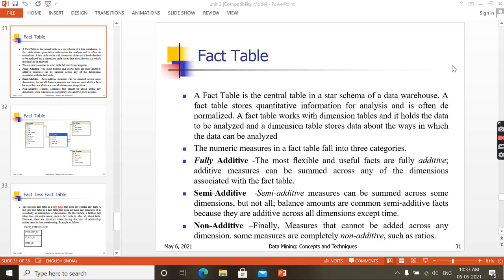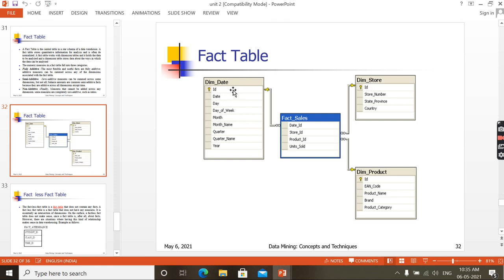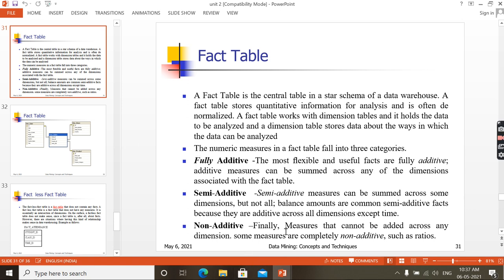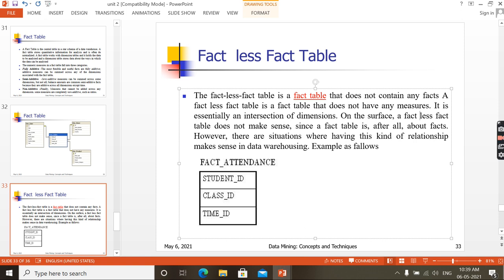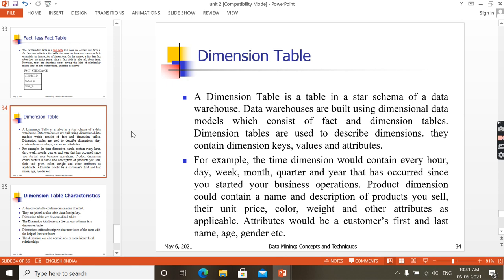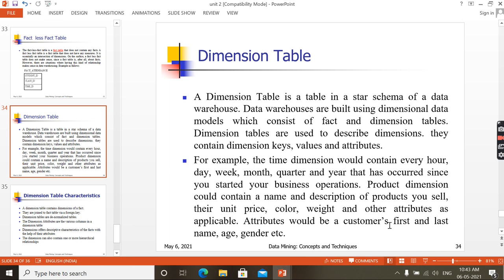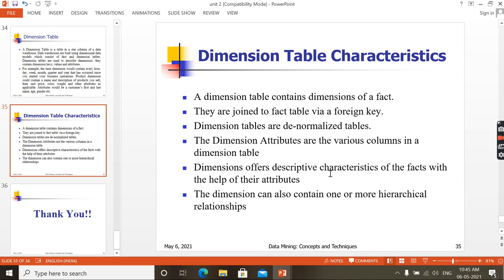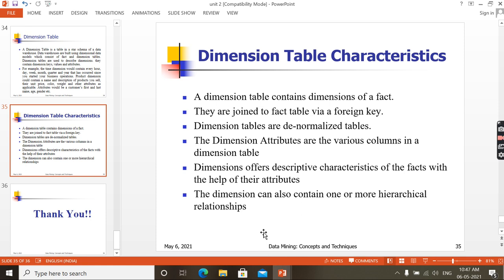FACT table, DIMENSION table ,Difference between fact table and dimension table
FACT table, DIMENSION table ,Difference between fact table and dimension table, Data mining data warehousing